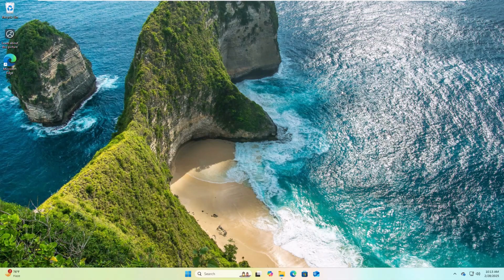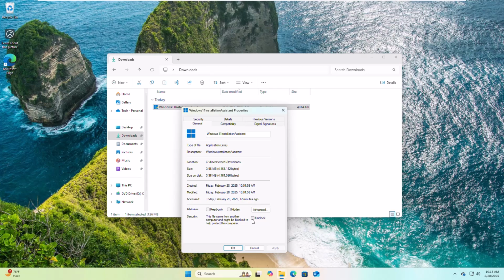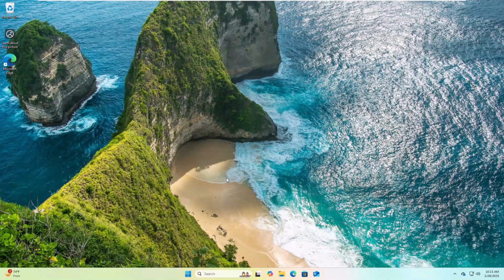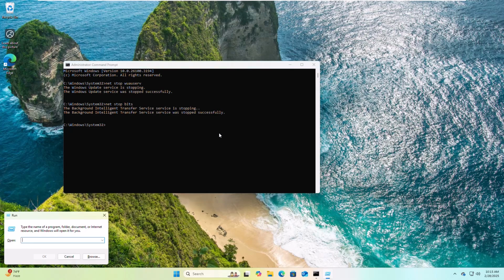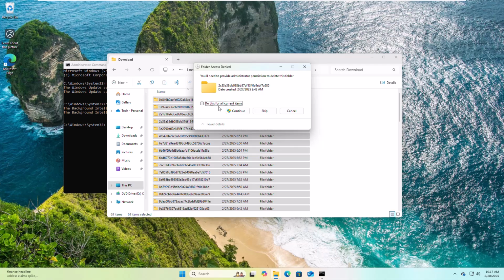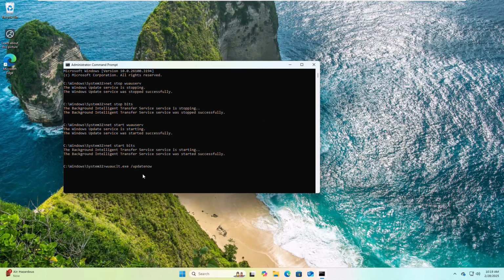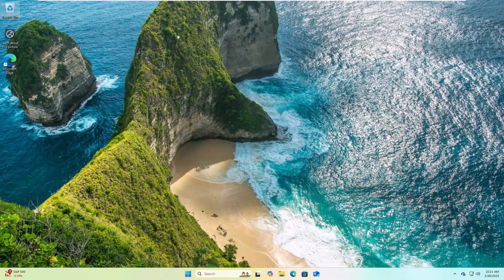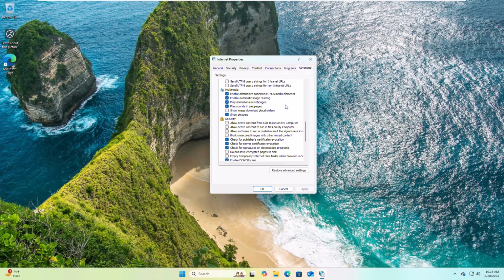How To Fix Error 0x80072F8F 0X20000 in Media Creation Tool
Are you encountering the Media Creation Tool Error Code 0x80072f8f - 0x20000? This frustrating error can prevent you from upgrading or installing Windows. In this video, we’ll show you exactly how to fix it!

Command:
wuauclt.exe /updatenow

The error 0x80072f8f - 0x20000 often appears due to internet connectivity issues, incorrect system time settings, or other configuration problems. In this guide, we’ll walk you through troubleshooting steps and provide solutions to get your Media Creation Tool working again, so you can continue with your Windows installation or upgrade without issues.

What You'll Learn in This Video:

What causes the 0x80072f8f 0x20000 error in the Media Creation Tool
Step-by-step instructions to fix the error
Troubleshooting tips to prevent this issue in the future